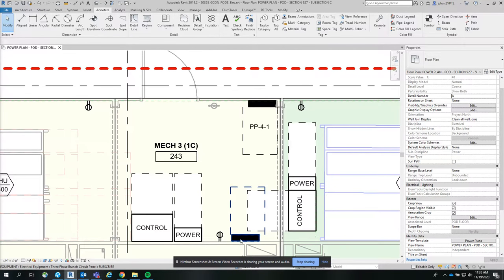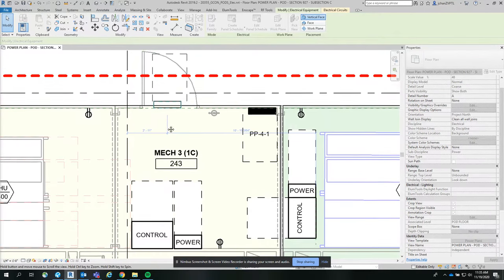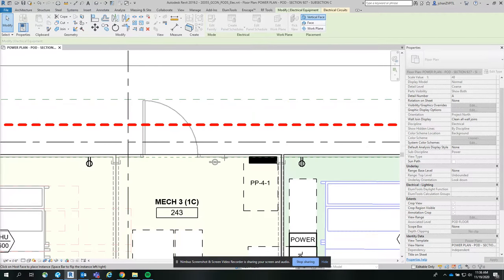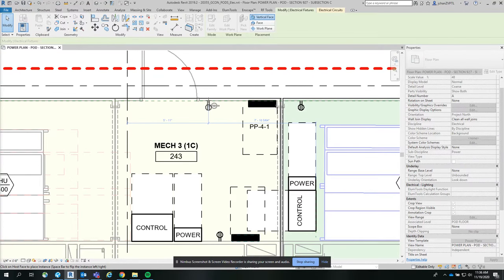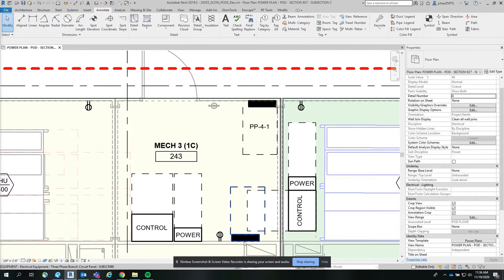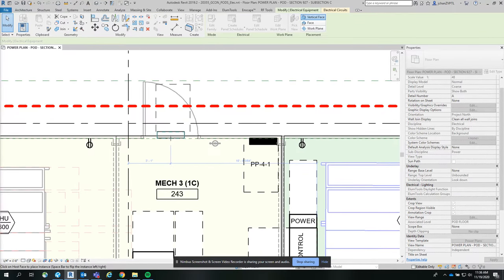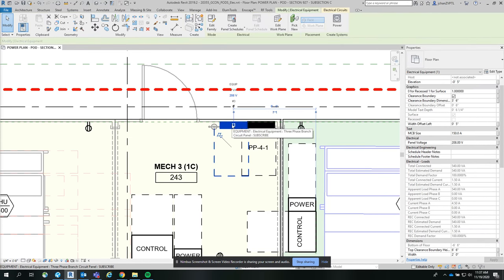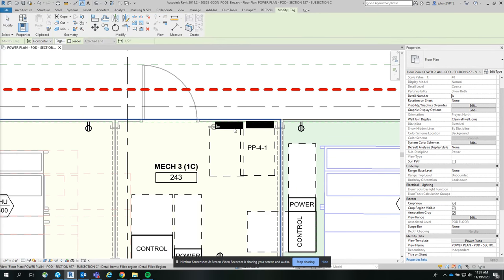REVIT REVIEW - SPACE BAR VS TAB KEY. HOW TO HOST AN ELEMENT WHERE YOU WANT!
Revit tries to be smart and pick hosts for you. Often times, that's not where you want it. Some of you have figured out that you can press the space bar to flip the element over the axis you hover over, however, that results in moving the element in the Z-axis as well.

In some instances, you will want to use the Space Bar, but in other cases, use the Tab key!

I have an awesome course that can take you from Beginner to Pro in just 6 classes!